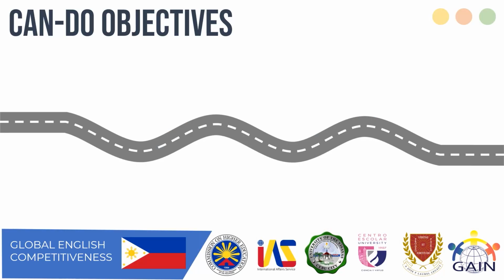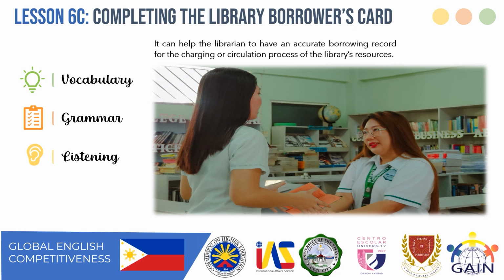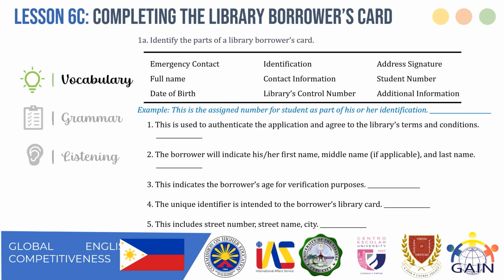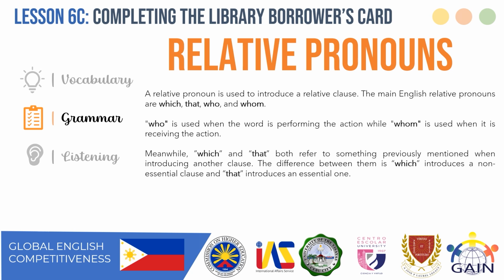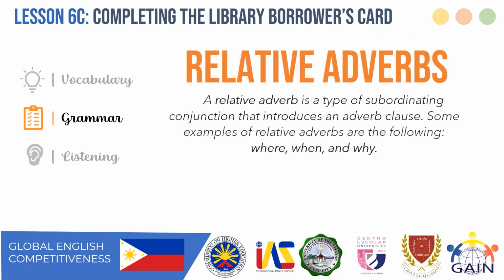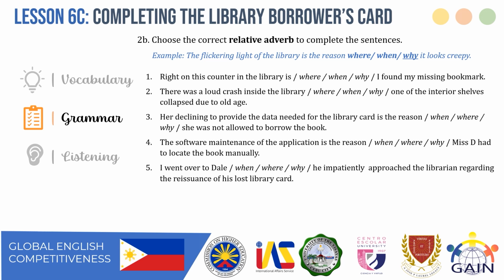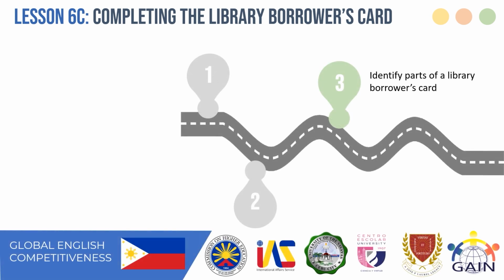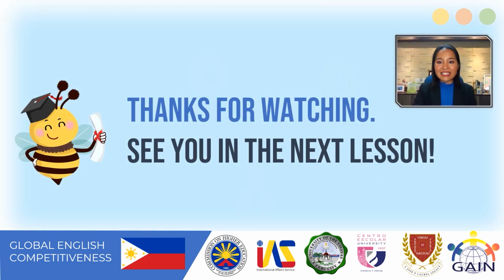Unit 6C - Completing the Library Borrower’s Card